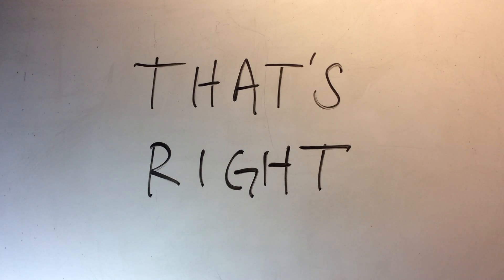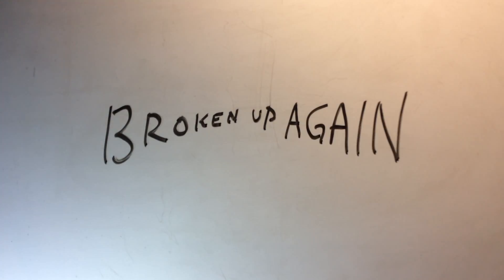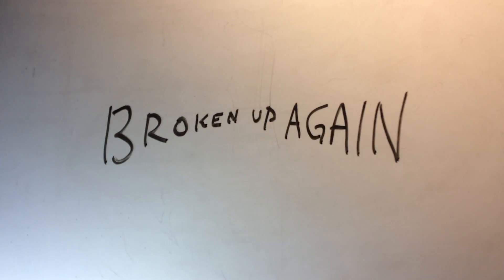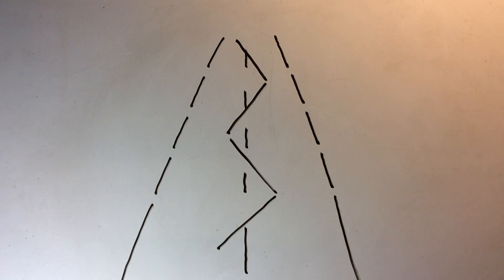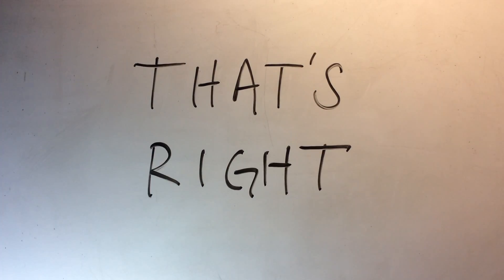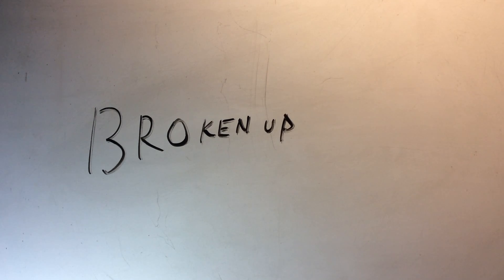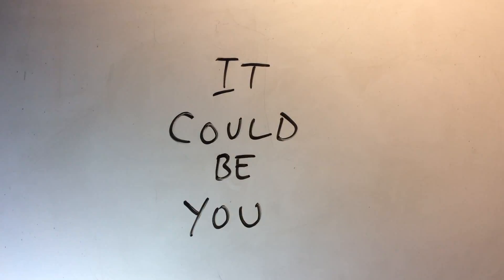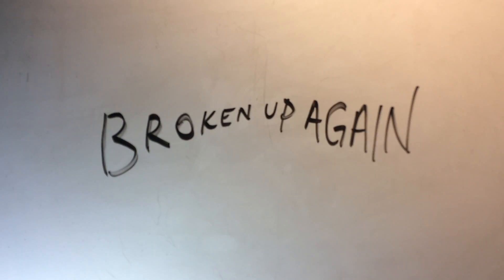Broken Up Again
This song is the third song on the album Be Here Now. Copyright RADIOFREERECORDS 2020.